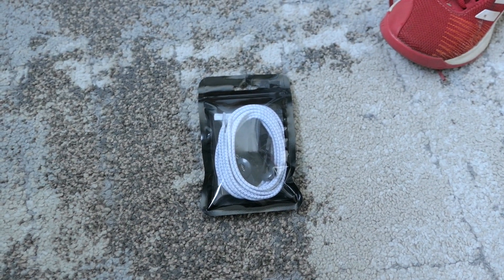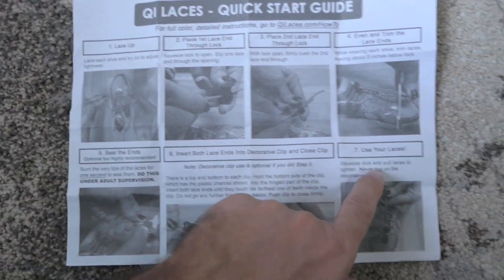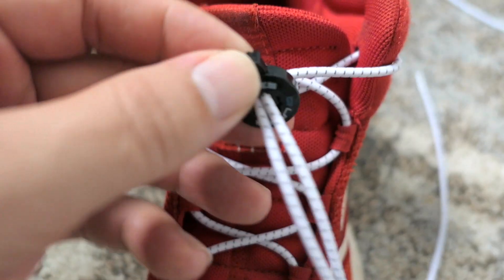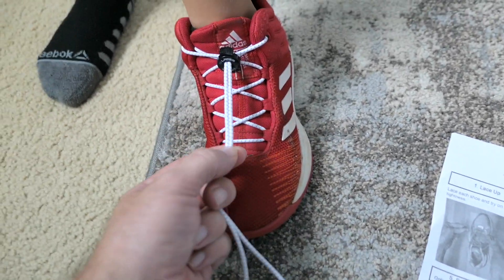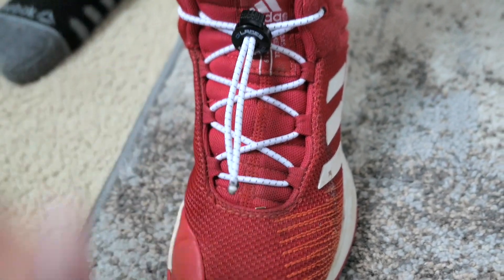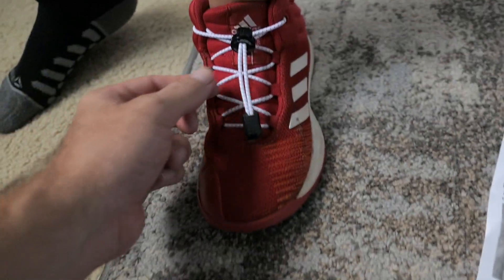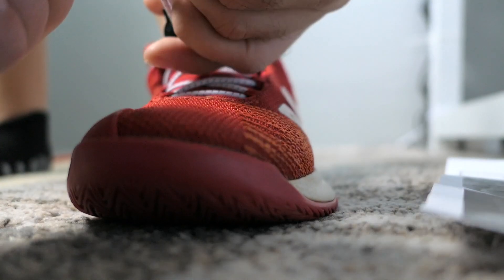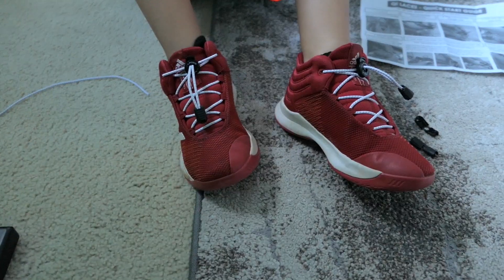No Tie Shoelaces - Kids & Adults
PERFECT TO LOCK LACES IN PLACE & HOLD SHOE LACES TIGHT FOR A FIRM FIT– Tieless Are Great for Kids & Adults. Provides a Very Secure Grip Across the Top of the Foot. They're Snug, But Not Constricting. Users Never Experience Numb Toes or Pinching Anywhere.
IT'S THE PERFECT, REFLECTIVE, REPLACEMENT FITNESS SHOE LACE FOR ALL ATHLETES - Great for Running Triathlons or Marathons. Quick, Fast & Convenient. Excellent for All Sports, Football, Soccer, Tennis, Volleyball, Biking, Hiking, & More. Ideal for Runners, Men and Women. Fits All Athletic Shoes, Sneakers. Fits All Popular Shoe Brands, Nike, New Balance, Converse, Vans, Jordan Etc.
ARTHRITIS, DEXTERITY CHALLENGED? ...NO PROBLEM! Special Needs & Seniors. Qi Laces Are The Quick And Easy Solution.
PREMIUM LACE SYSTEM & GREAT LOOK – You Never Have To Hassle With Tying Your Shoes Again. It’s East to Use, Just Slip on Your Shoe or Sneaker, Squeeze the Lock and Pull to Tighten. Each Lace Is 48 Inches In Length And Is Easily Cut To Desired Length.